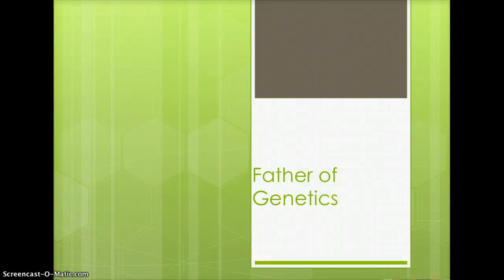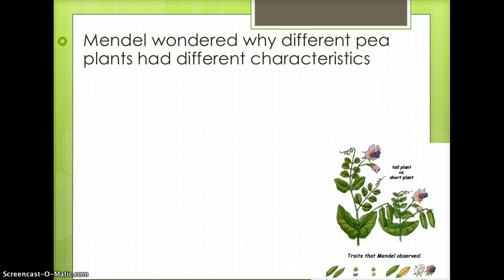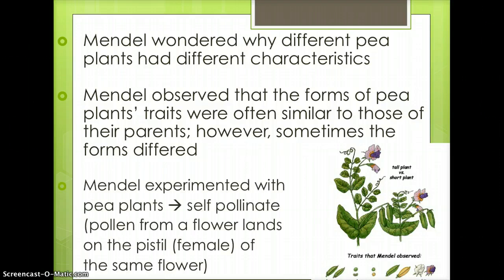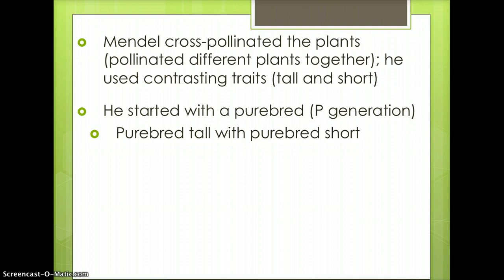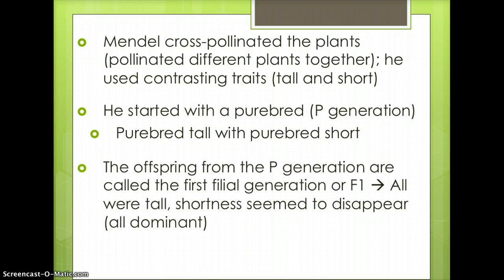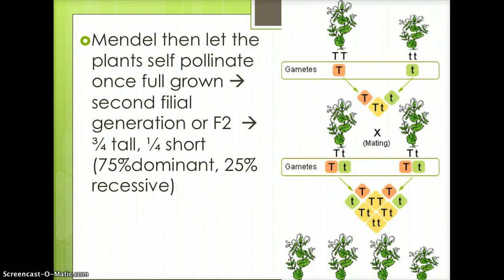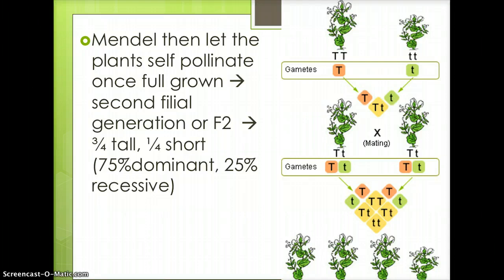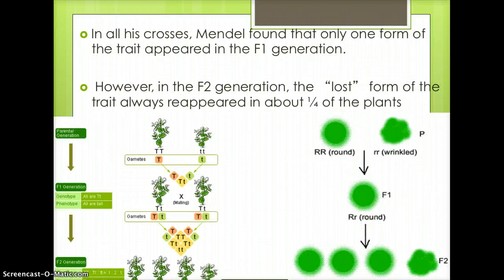Father of Genetics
This video reviews Menel's findings in genetics.